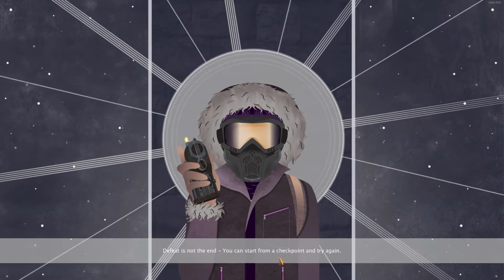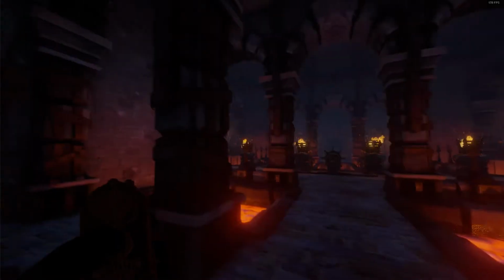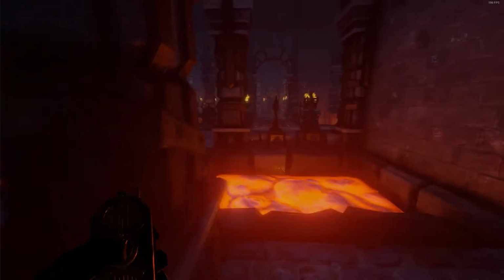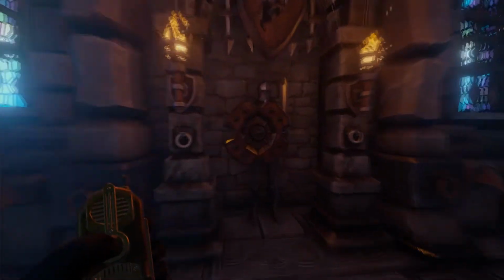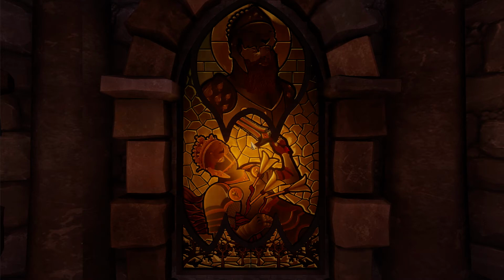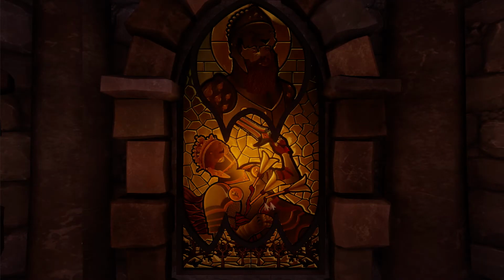We Were Here Too - Episode 3: Puzzle in Picture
Welcome back, as Kaz and Mason attempt to solve puzzles and are forced to deal with differing perspectives.